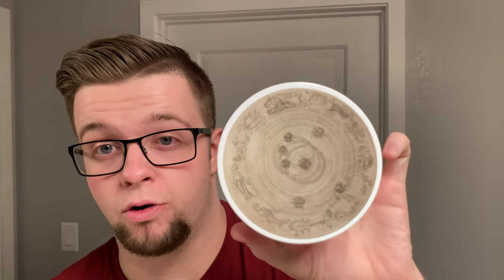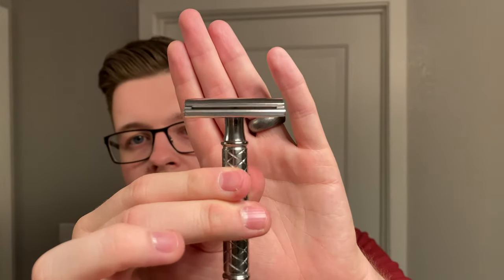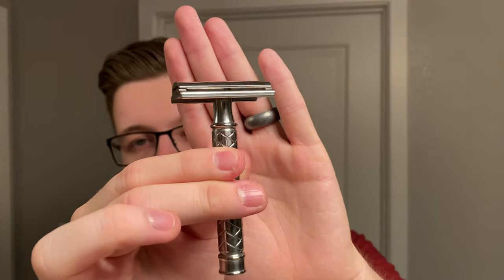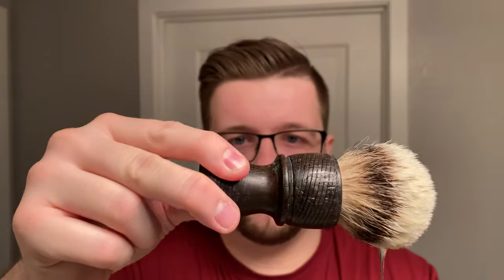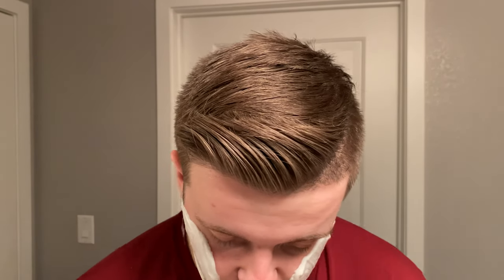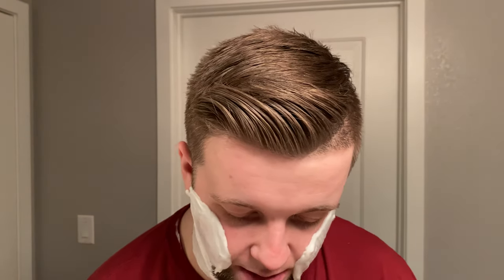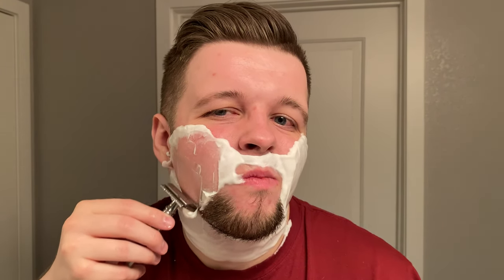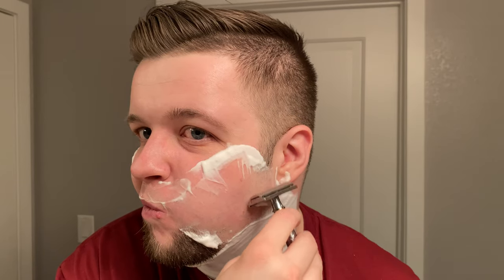Grooming Dept 'Aion' | Homelike Start .90 SB | BAS Nadrageel Brush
What I used in this video:

Razor: Homelike Start Razor .90 SB Plate
Blade: Permasharp Stainless
Brush: Black Anvil Shaving 'Nadrageel'
Soap: Grooming Dept Nai Base 'Aion'

Writeup:

This soap is outstanding. As expected for $32 though. The soap loaded into the brush incredibly easily and lathered faster than most soaps in my den. Mo's approach for this wasn't so much a showcase of a scent more than it is a showcase for the Nai soap base itself and he's done a fantastic job here. The scent here however, is a light smoky/woody scent.

Both general and residual slickness are easily amongst some of the best I've seen from any soap to date. As you could see from my 'clean-up' pass - I easily went ATG on my face with only residual slickness.

As I'm writing this, it's been 2 hours since I shaved and there's absolutely no need for a post-shave product, my face feels smooth and hydrated - exactly how it would feel a couple of hours after using a good aftershave balm.

The Homelike start razor provides a wonderful shaving experience. All three plates I have tried thus far have varying amounts of blade feel but none too much. The small blade feel, coupled with really high tolerances lend to a very smooth shave.

I look forward to giving you my impressions of the 1.18 plate.